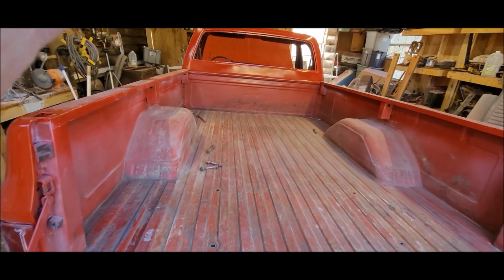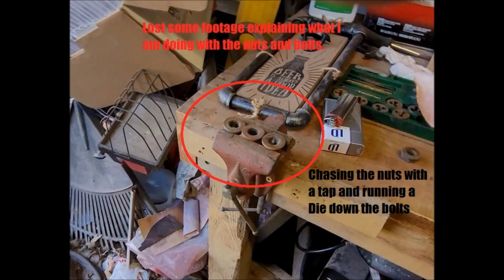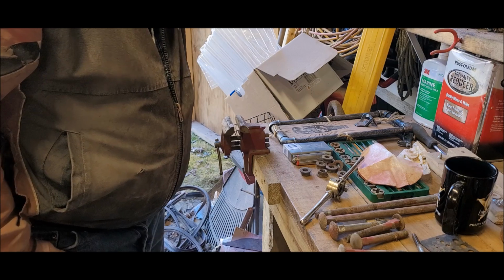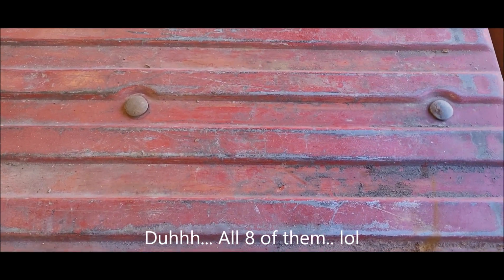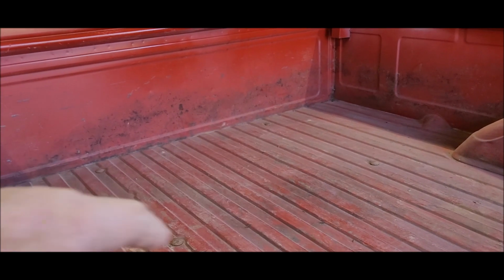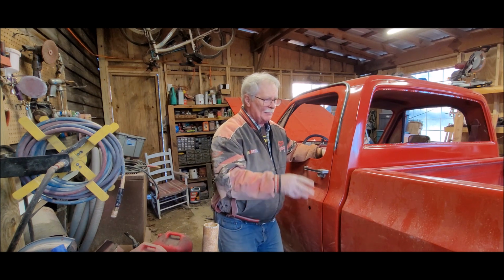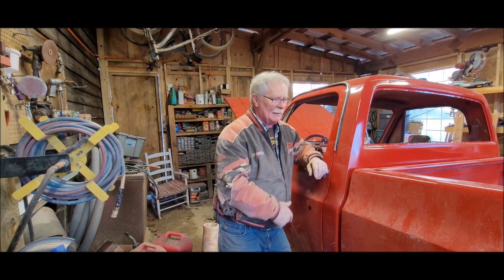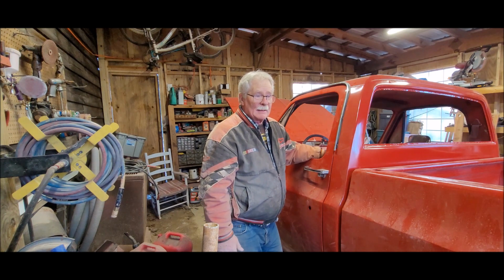Bed Bolt Re-Install Square Body Chevy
In this episode I reinstall the bed bolts and secure the bed and I finish the Gas Tank installation.